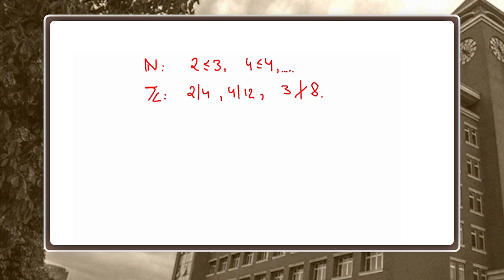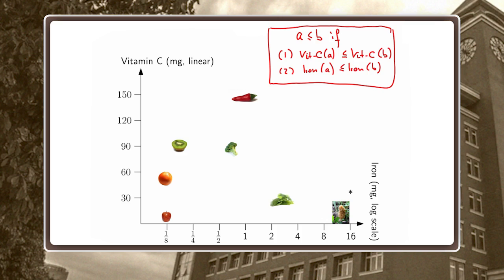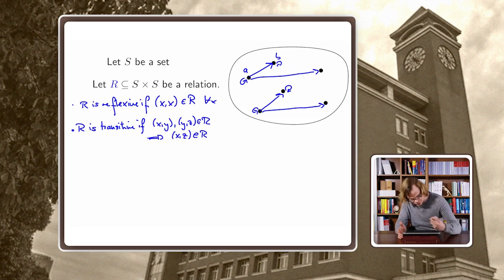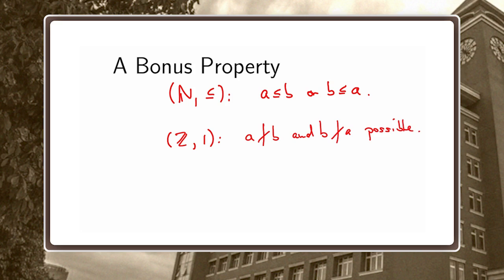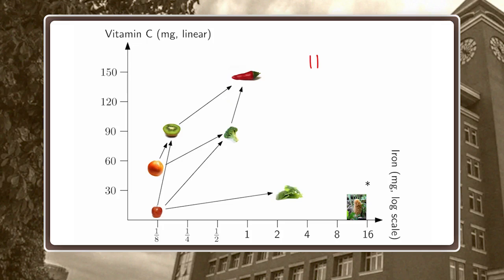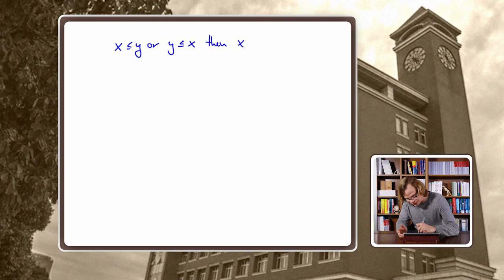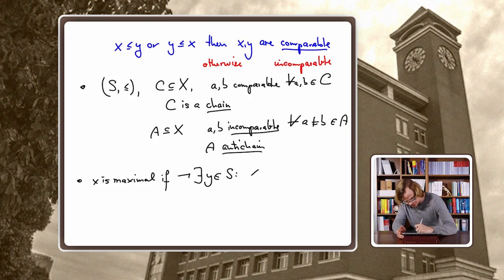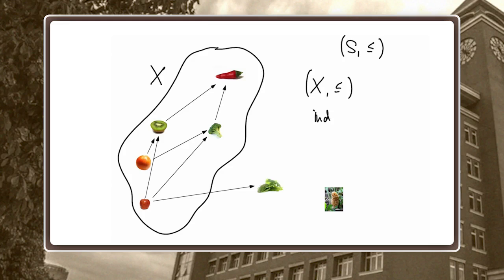Partial orderings: basic notions - Discrete Mathematics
Discrete mathematics forms the mathematical foundation of computer and information science. It is also a fascinating subject in itself.

Learners will become familiar with a broad range of mathematical objects like sets, functions, relations, graphs, that are omnipresent in computer science. Perhaps more importantly, they will reach a certain level of mathematical maturity - being able to  understand formal statements and their proofs; coming up with rigorous proofs themselves; and coming up with interesting results.

This course attempts to be rigorous without being overly formal. This means, for every concept we introduce we will show at least one interesting and non-trivial result and give a full proof. However, we will do so without too much formal notation, employing examples and figures whenever possible.

The main topics of this course are (1) sets, functions, relations, (2) enumerative combinatorics, (3) graph theory, (4) network flow and matchings. It does not cover modular arithmetic, algebra, and logic, since these topics have a slightly different flavor and because there are already several courses on Coursera specifically on these topics.

Fantastic course. Fascinating material, presented at a reasonably fast pace, and some really challenging assignments.,This course is good to comprehend relation, function and combinations.
Even without knowing, the learner has seen some orderings in the past. Numbers are ordered by =. Integers can be partially ordered by the divisible by relation. In genealogy, people are ordered by the A is an ancestor of B relation. This module formally introduces partial orders and proves some fundamental and non-trivial facts about them.